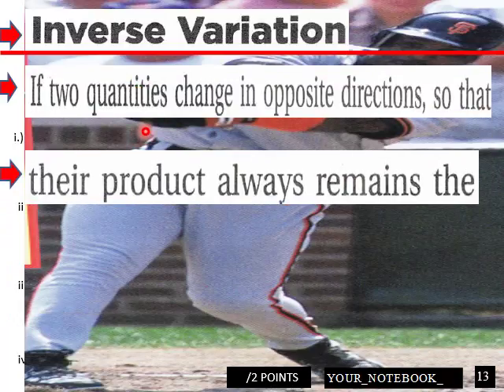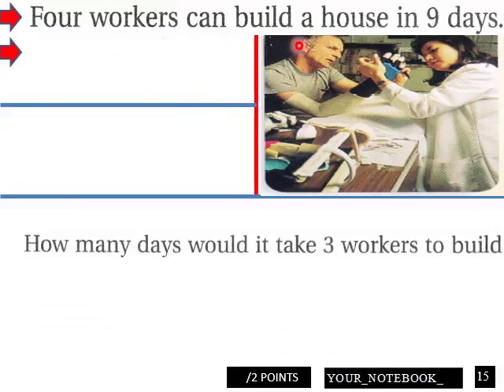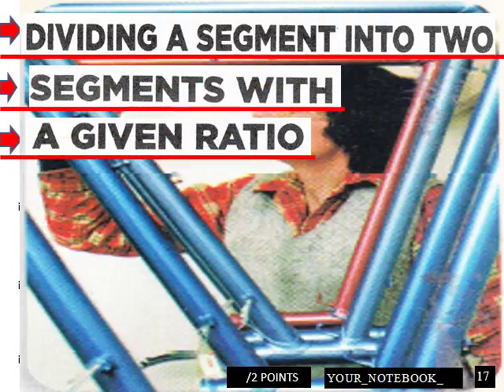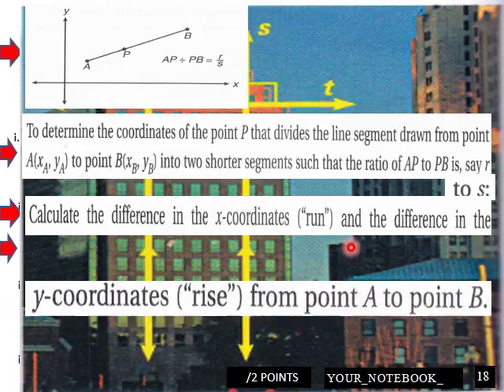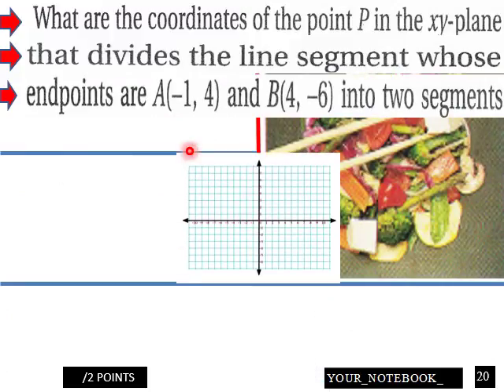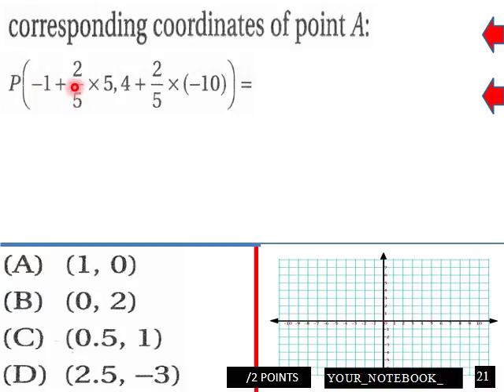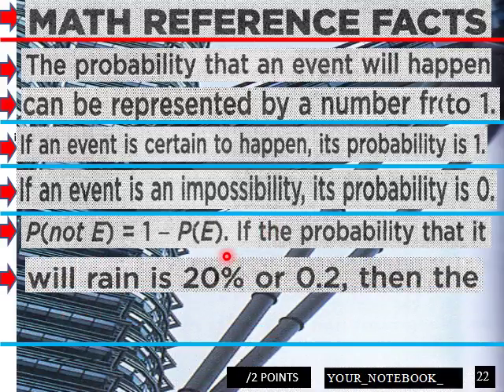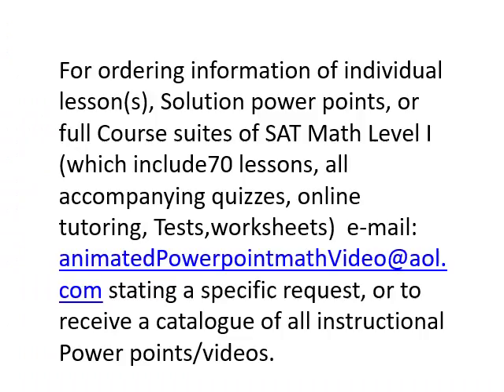4 2 L V Ratio and Variation Pt 2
SAT math further investigation into R & V, and how it will appear on the test.